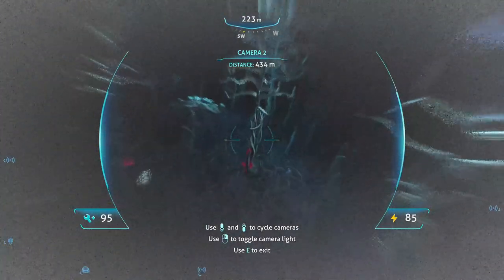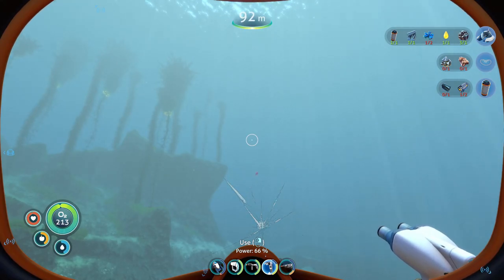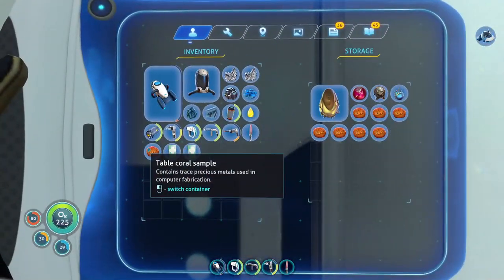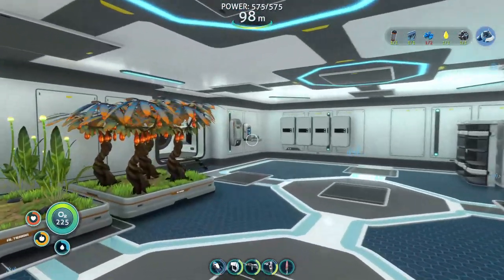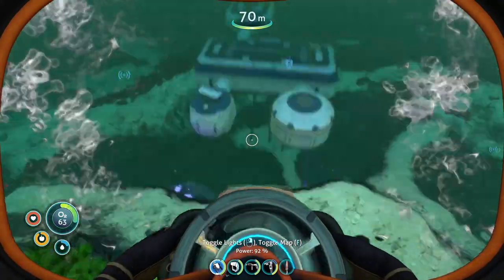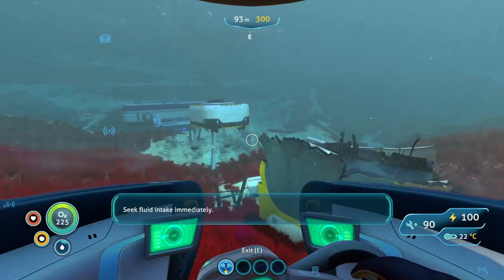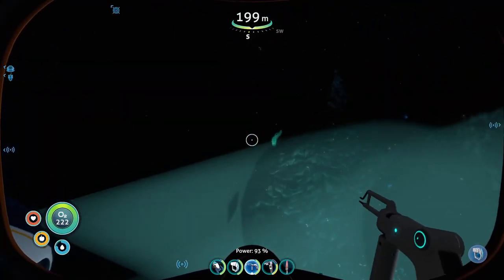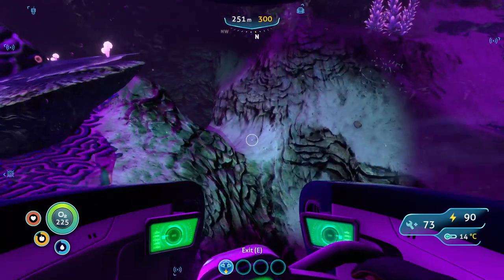It's So Dark Down Here!!! | Subnautica - Ep.10